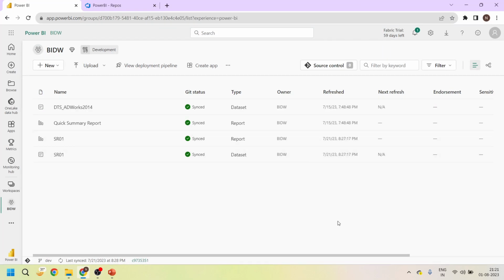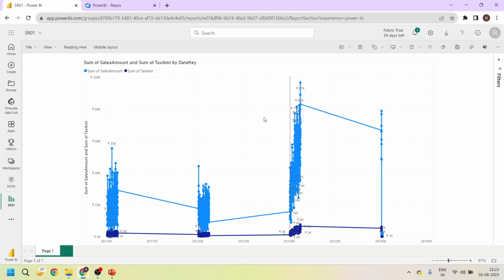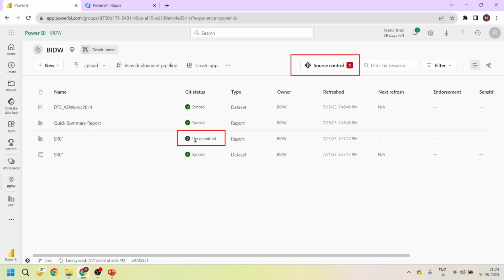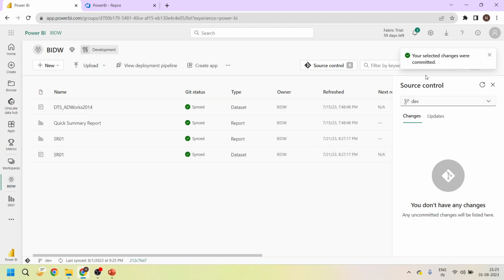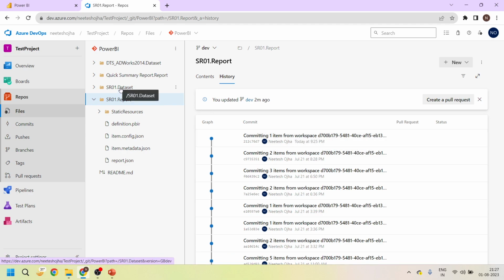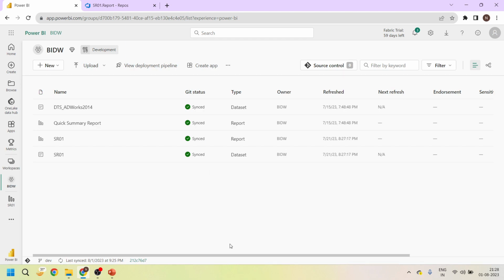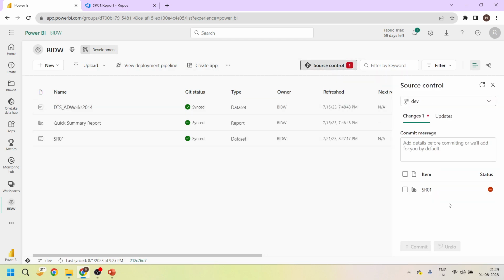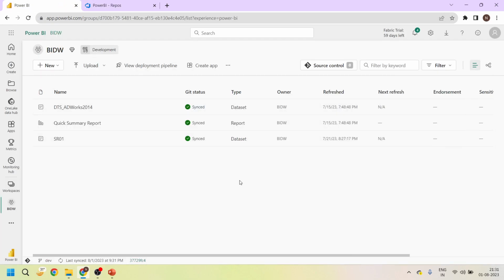3. Manage Update and delete operation through source control in power bi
In this video, I am gonna discuss about below git integration Realtime scenario.

 - Manage Update and delete operation through source control in power bi